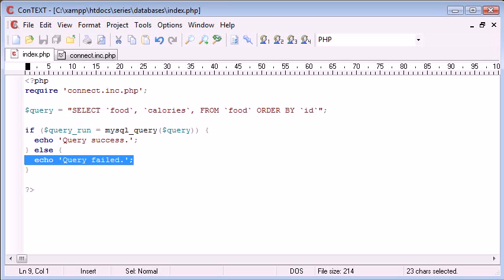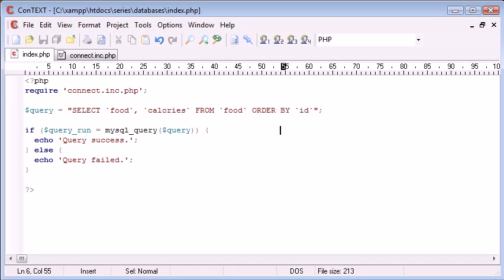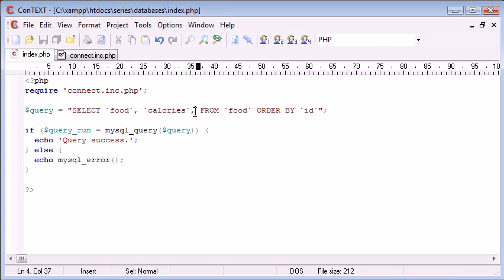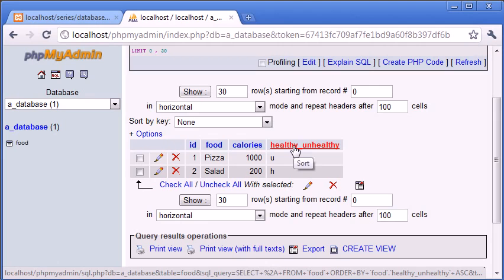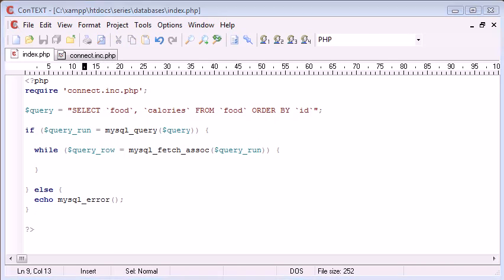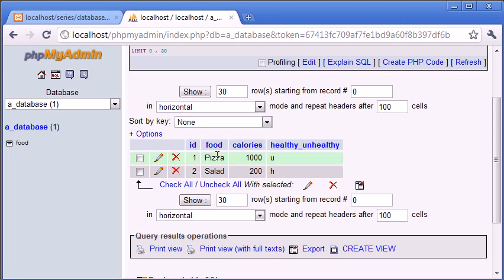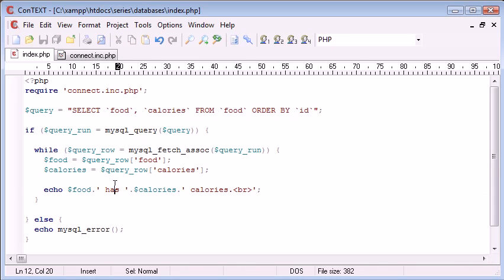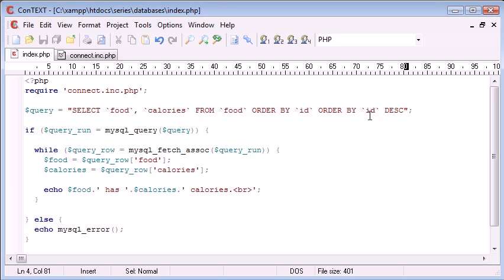116 SELECT Part 2 PHP Tutorials